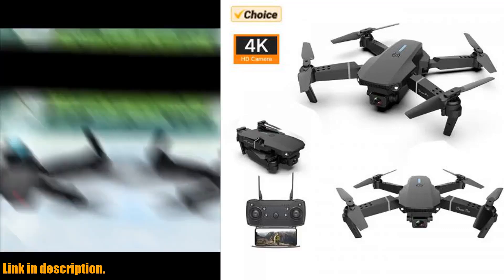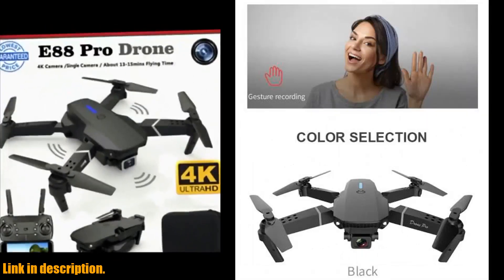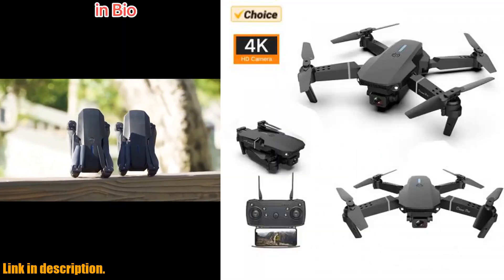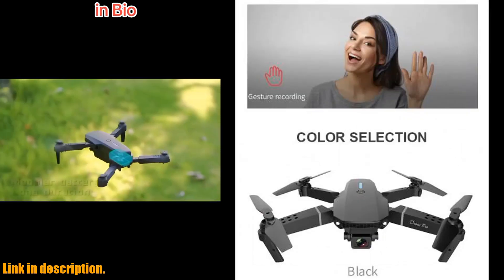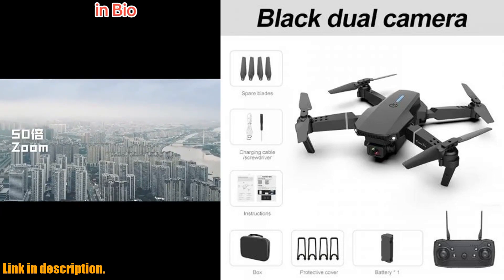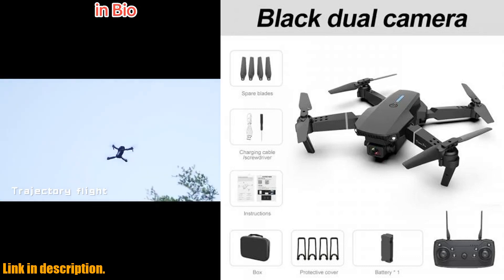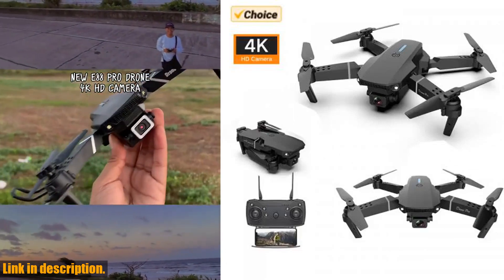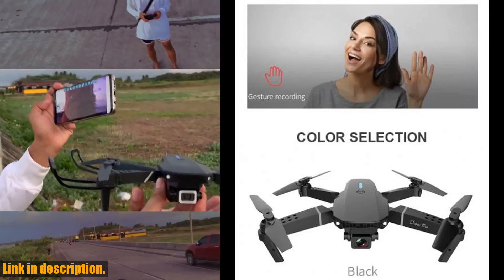Unboxing and Review of the New Drone E88 Pro 4k with Dual Camera | Perfect for All Skill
Buy and Review Drone E88 4k New Wide-angle HD Camera WiFi FPV Height Hold Foldable RC Quadrotor Helicopter Dual Camera Children's Toys on Aliexpress Shop
- Drone E88 4k New Wide-angle HD Camera WiFi FPV Height Hold Foldable RC Quadrotor Helicopter Dual Camera Children's Toys

Introducing the Drone E88 Pro 4k, the ultimate quadrotor helicopter with a wide-angle HD camera, WiFi FPV, and a plethora of advanced features. Perfect for pilots of all skill levels, this drone offers stunning aerial visuals with its 4K HD camera and wide-angle lens. The WiFi FPV connection ensures stable control and smooth operation, while the height hold feature provides precise altitude control for safe and consistent flight. With a foldable design and durable ABS shell, this drone is perfect for children and toy enthusiasts alike. Plus, with dual camera functionality, gesture photography, voice command operation, and more, the possibilities are endless. Happy flying!